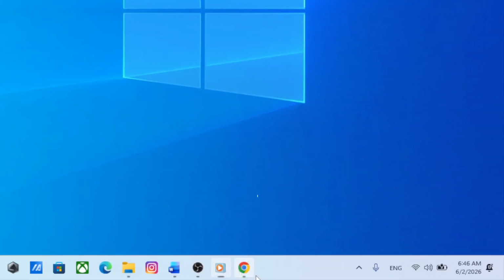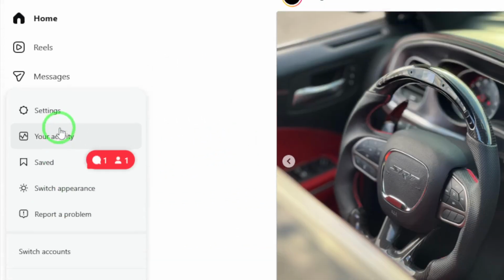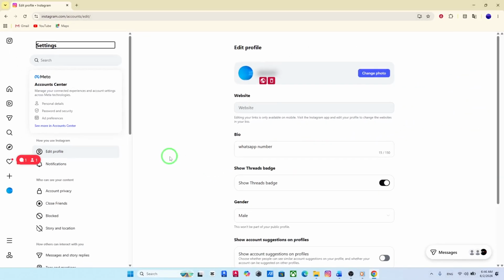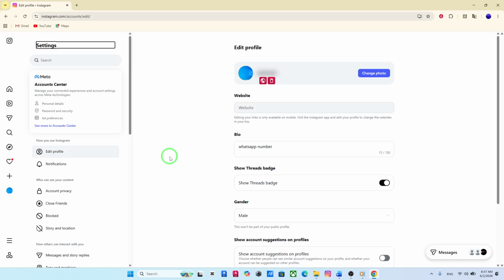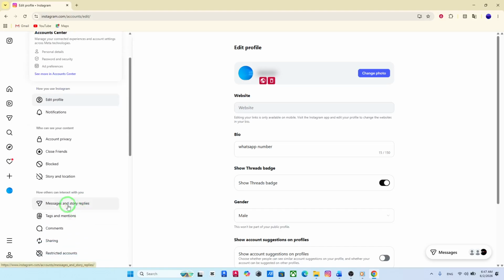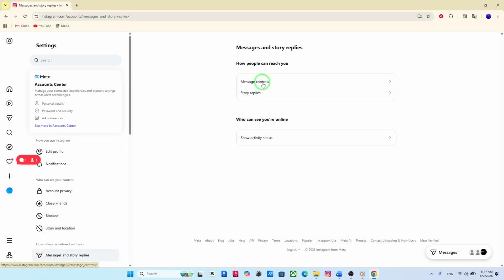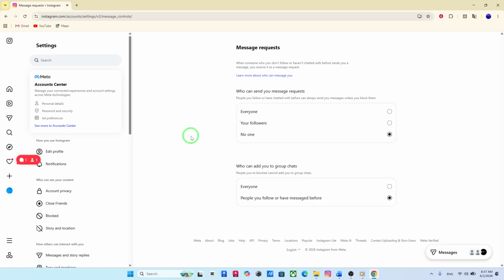How To Allow Everyone To Add You To Group Chat On Instagram Web On PC (New Update)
Learn how to allow everyone to add you to group chat on Instagram Web on PC with the latest update. This quick guide will help you adjust your message settings so anyone can include you in group conversations easily.

1. Open Instagram web

2. Click on the three lines at the left bottom corner

3. Enter to Settings, then Messages and story replies

4. Then Message controls, choose Everyone under who can add you to group chats-
Timeline:
00:00 Start
00:12 How to do it
01:05 End